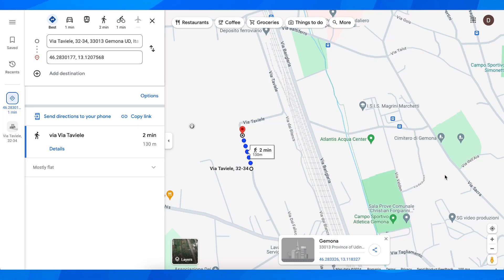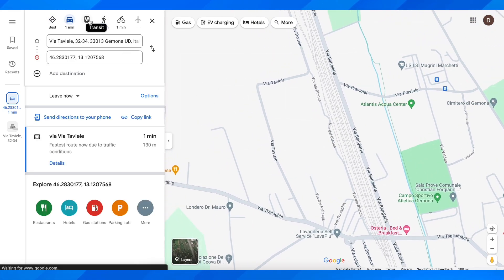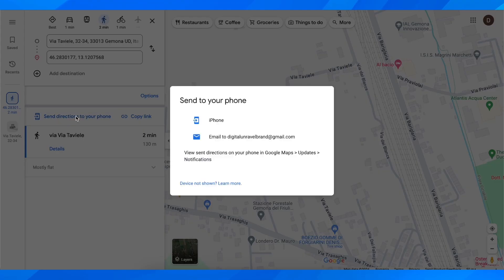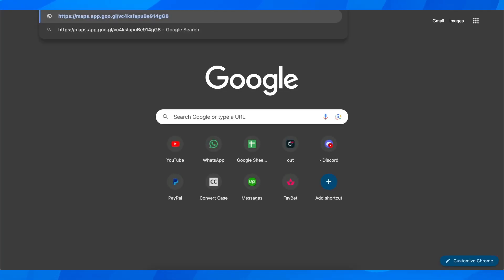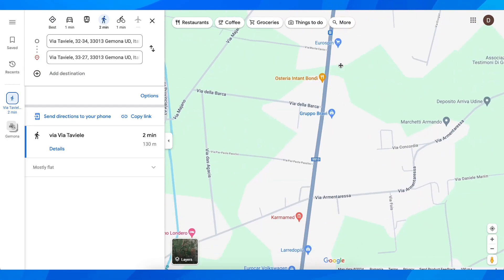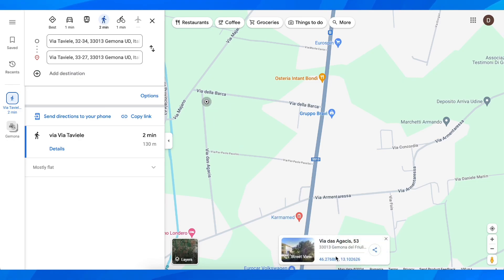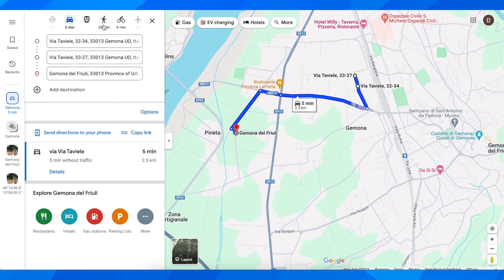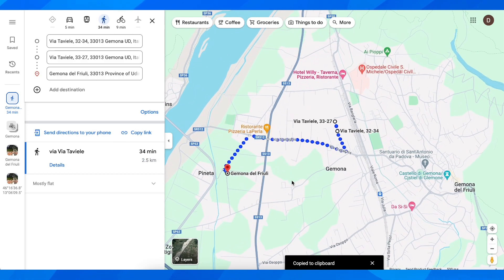How To Save A Route On Google Maps (2026)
Saving a route on Google Maps is a simple and efficient way to ensure you have easy access to directions for future reference. To save a route, begin by entering your starting point and destination in the search bar. Once the route is displayed, click the three dots in the top right corner of the screen and select "Save route". You will then be prompted to name the route and choose a folder to save it in for easy organization.

By saving routes on Google Maps, you can quickly access directions without the need for repeated searches, saving you time and hassle in the long run.